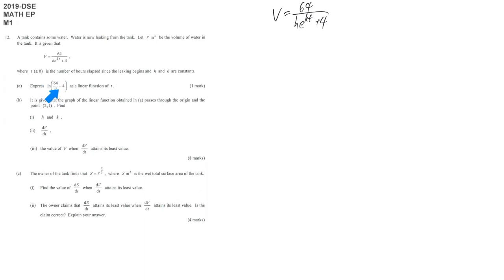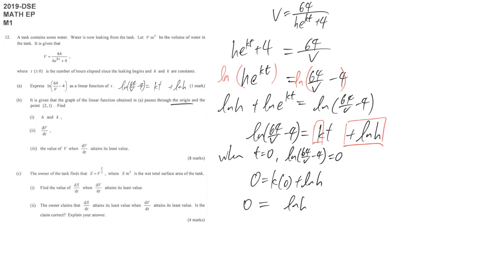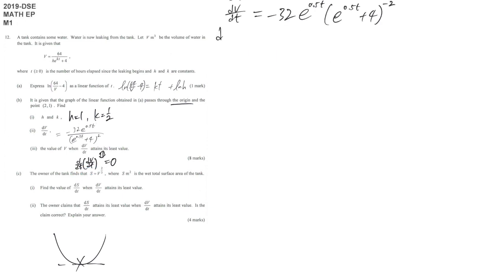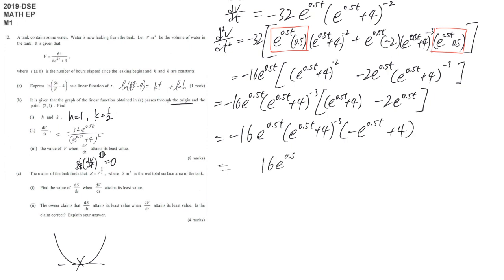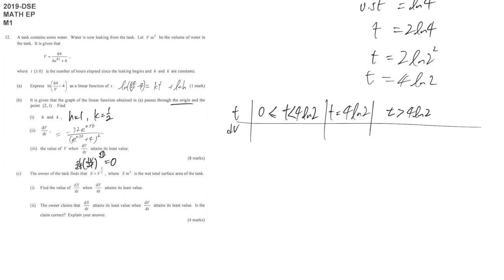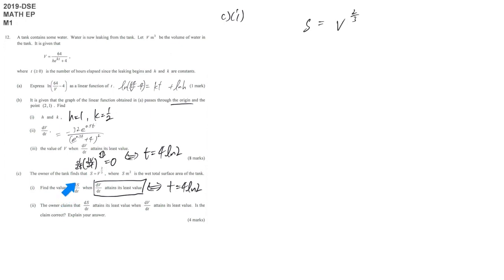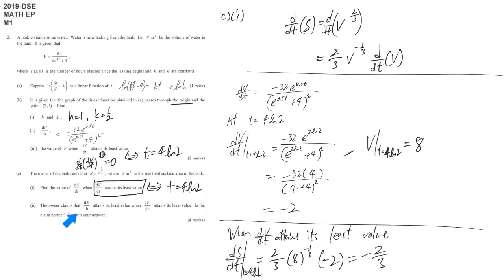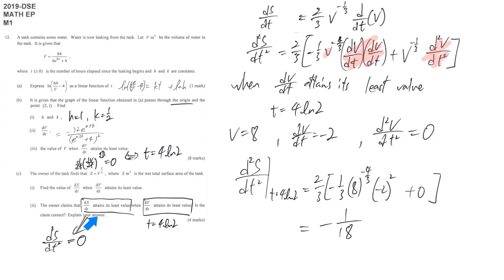DSE maths M1 2019 #12 Calculus